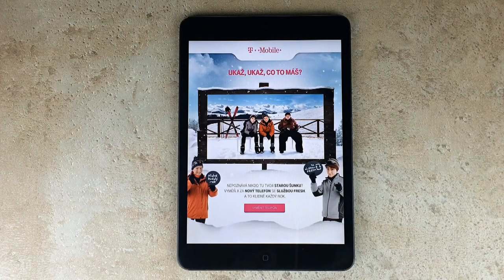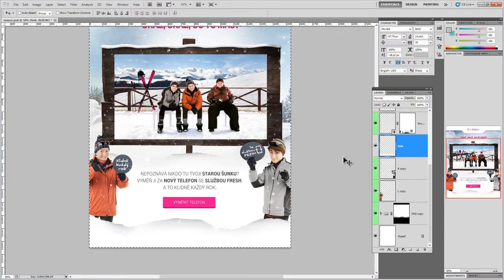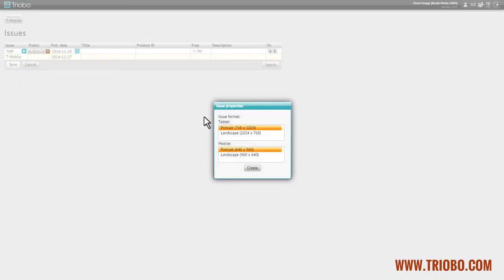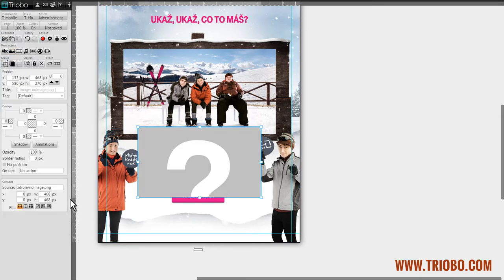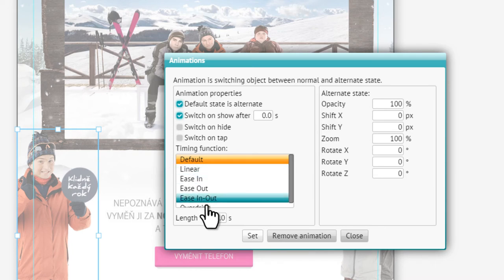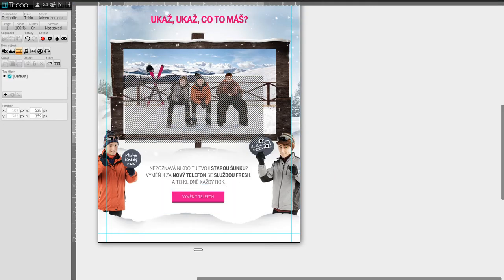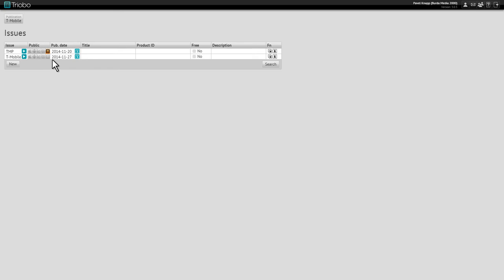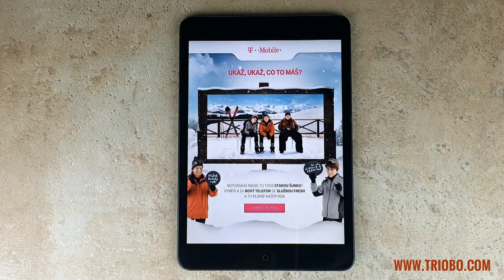How to make T-Mobile tablet advertisement with Triobo (Burda Praha)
Watch how easy it is to make animated tablet advertisement for T-Mobile, using only general source files for print. Everything is made in a user friendly way in Triobo ) and without any programming.